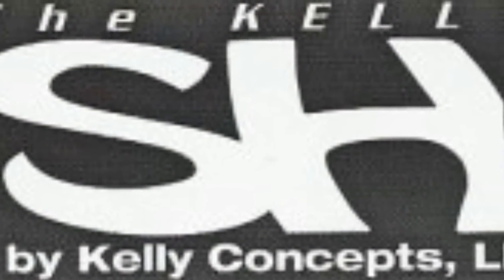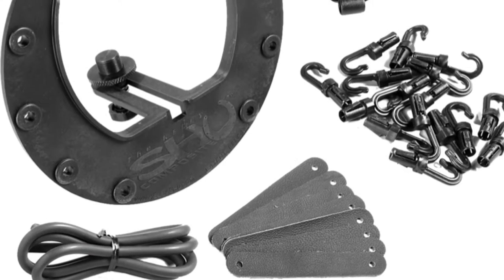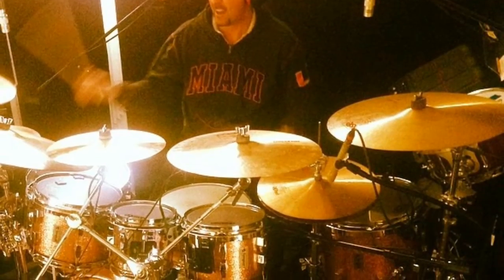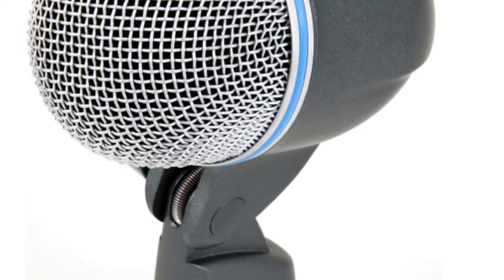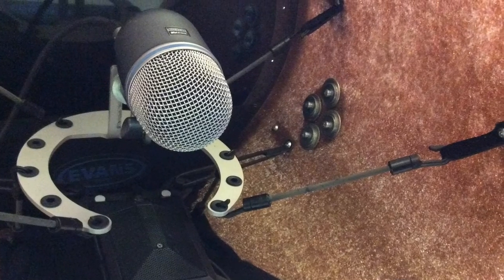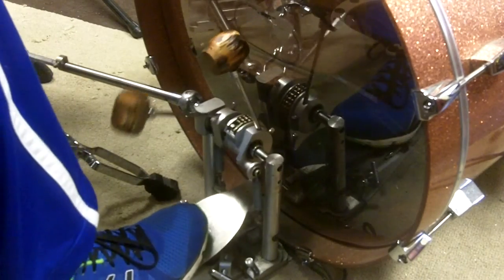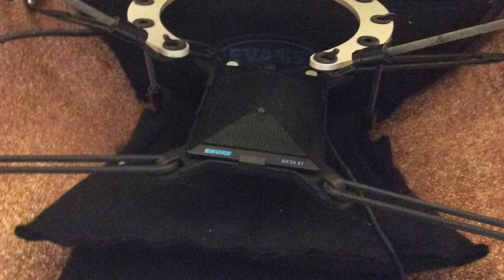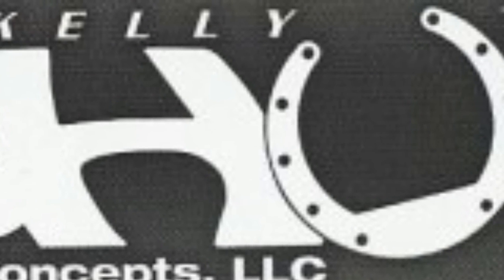Kelly Shu Bass Drum Mic Mounting Systems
Showing how to use both a dynamic and condenser mic using the Kelly Shu mic systems.